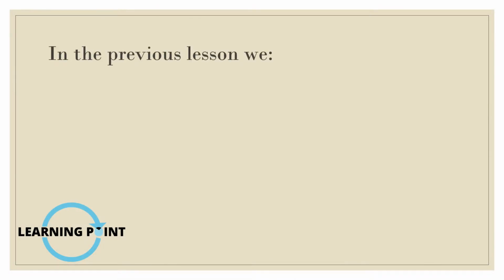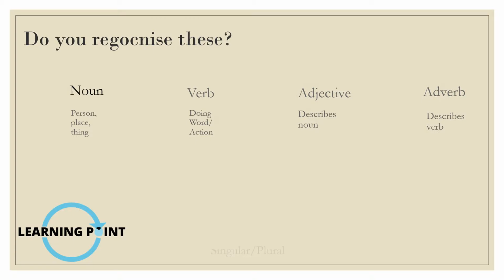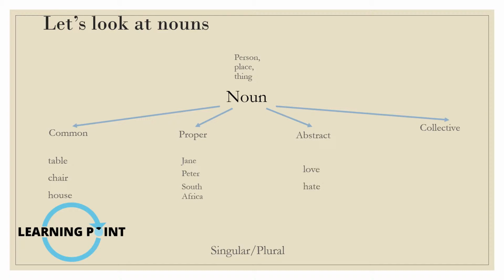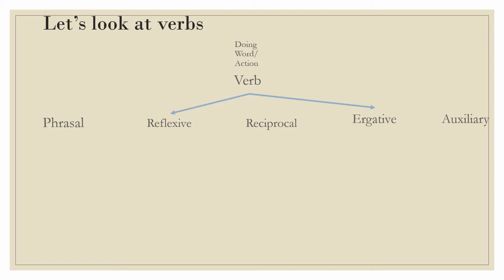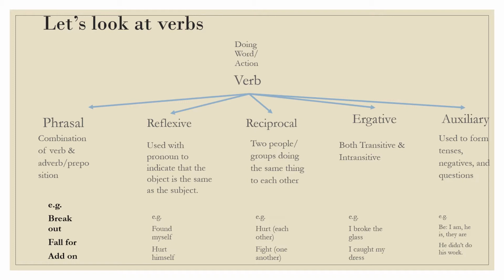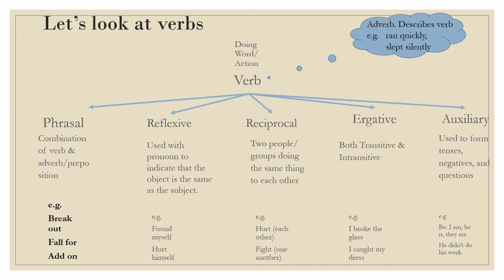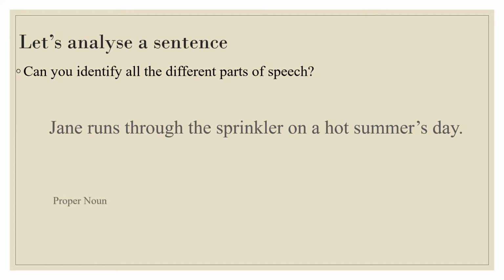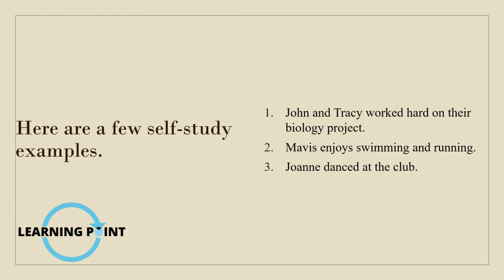Learn Parts of Speech!